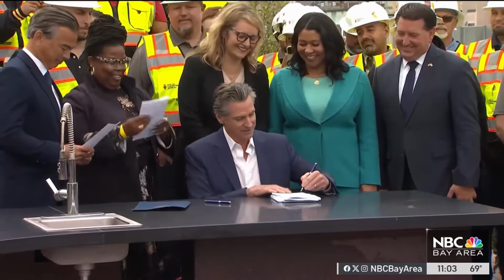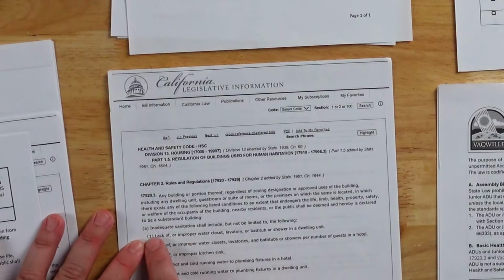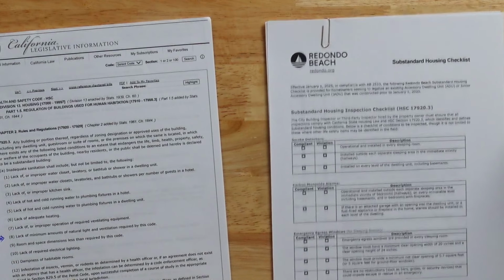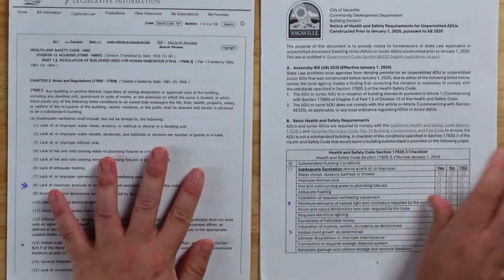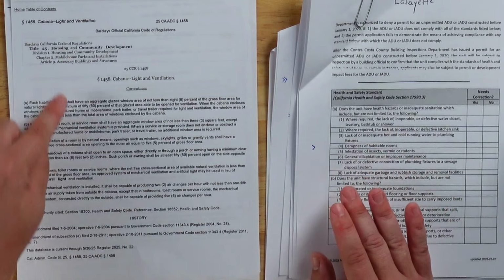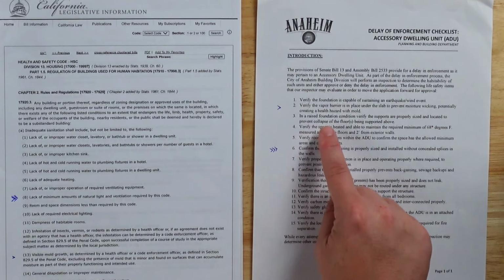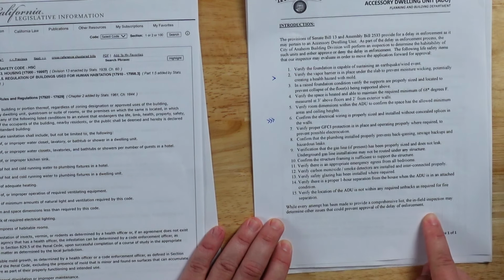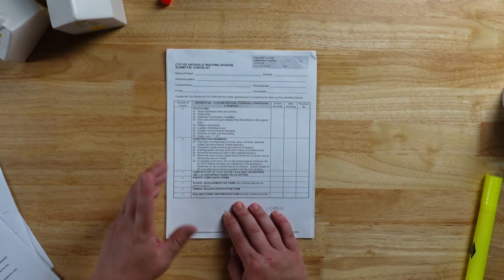Unpermitted ADU Rules - Best and Worst Cities in California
Since AB 2533 went into effect in January 2025, a few dozen cities have adopted it completely with both a process for how to apply to bring your unpermitted ADU out of the shadows, and an inspection checklist that the jurisdiction will use to determine if there are any substandard health and safety issues.After reading all the AB 2533-related health & safety inspection checklists, I share some tips on the best and worst and how to think about your city's checklist.

This video discusses the new statewide rules from Sacramento to legalize an unpermitted accessory dwelling unit, also known as an ADU in California. The video also highlights the real process versus what was promised last year, so you can better understand local regulations wherever you live in California. Learn more about unpermitted ADUs and how the amnesty permit application process is working as AB 2533 is implemented in different ways around the state.For more live streams and webinars:

How To ADU is a channel that helps people plan and build second homes called Accessory Dwelling Units (ADUs).

GET STARTED WITH YOUR OWN ADU PROJECT:Share your project with me and get help more people in the How To ADUniverse